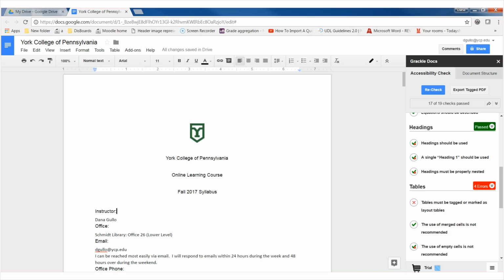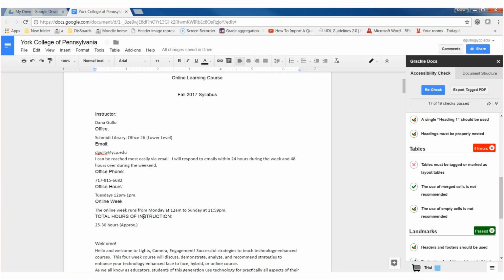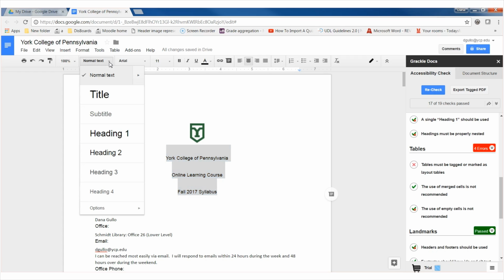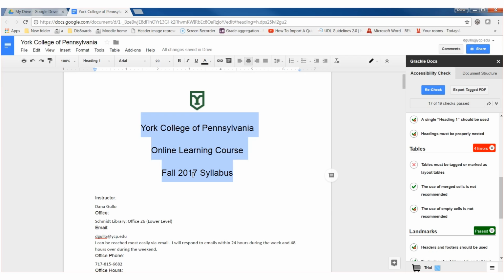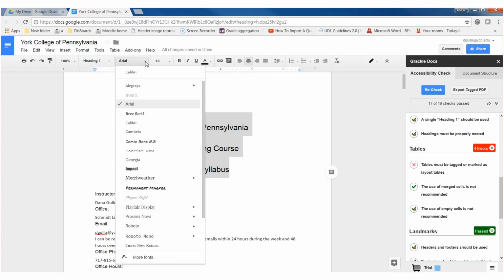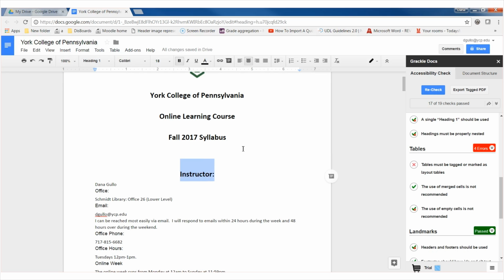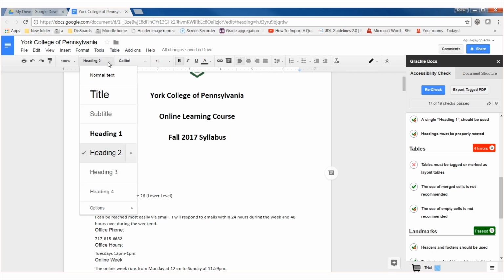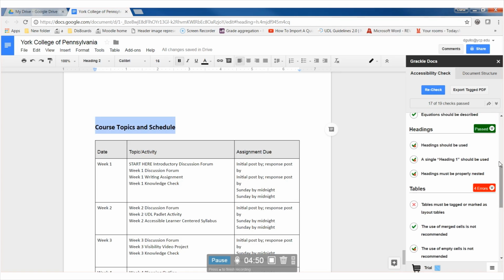Making Google Documents Accessible Part 3